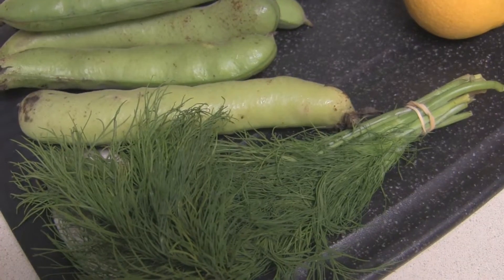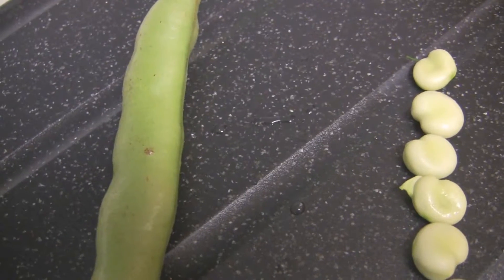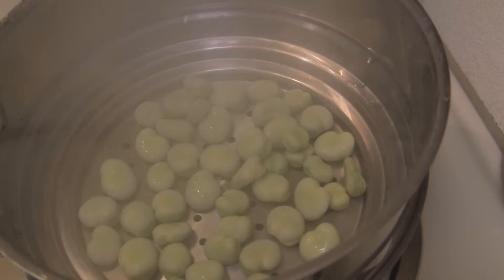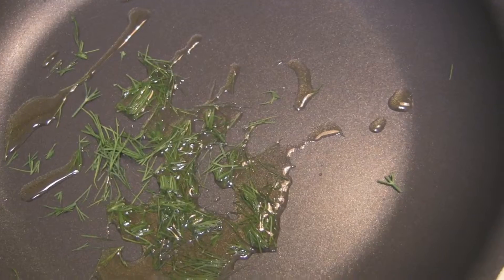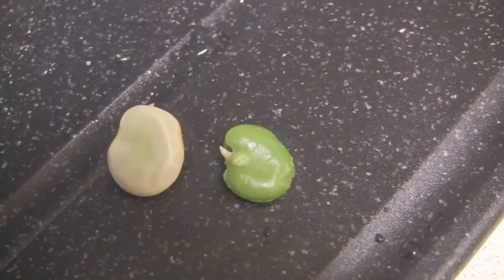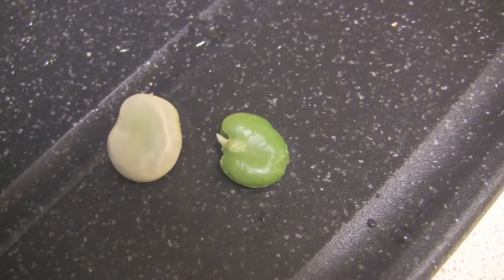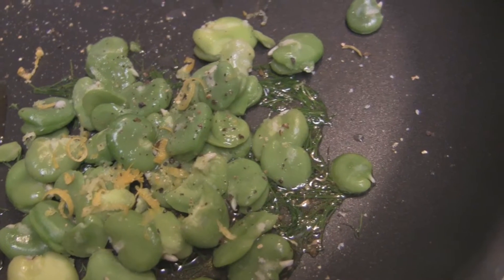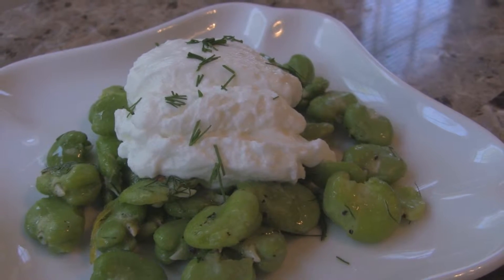Victoria Cooksey's What's for Dinner: Fava Beans